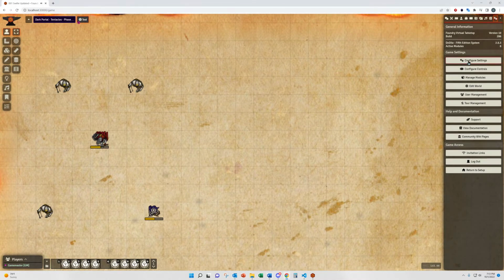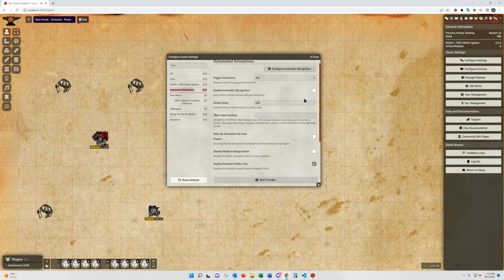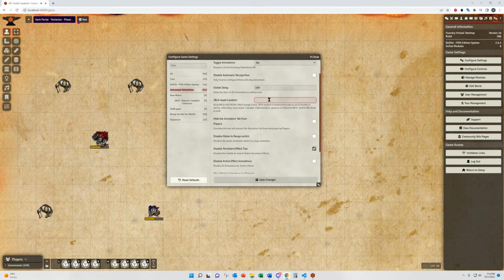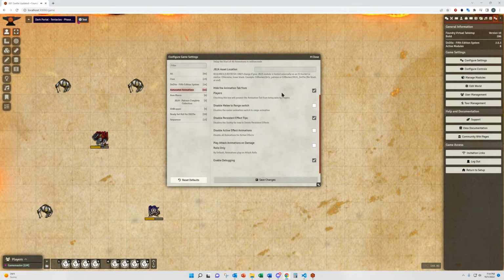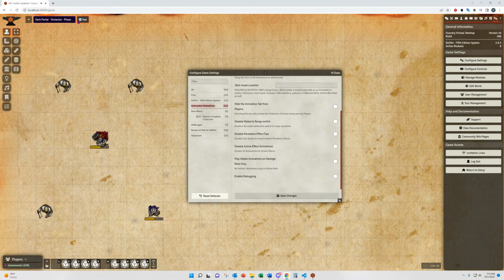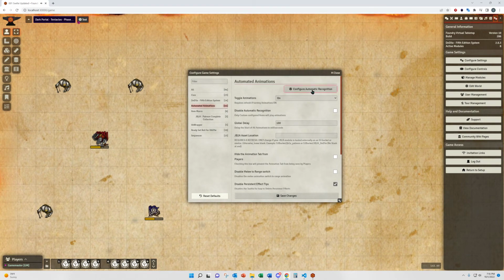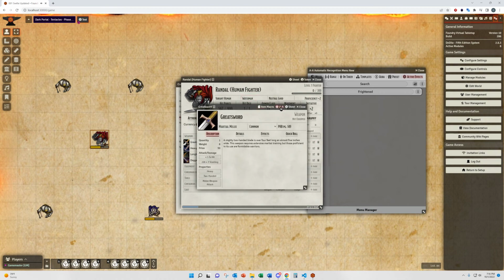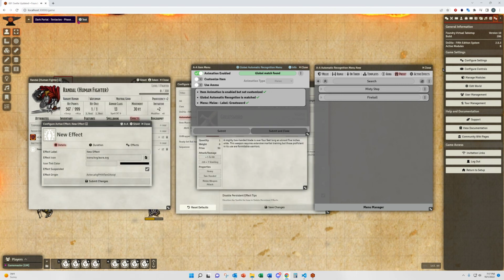Automated Animations: Module Overview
Version 4.0.0 of Automated Animations. Module Overview